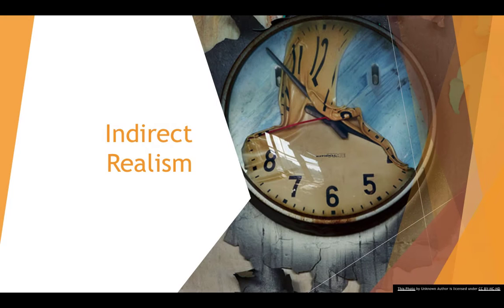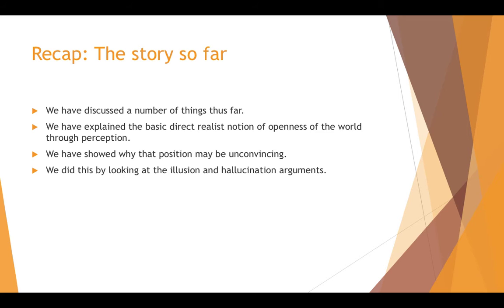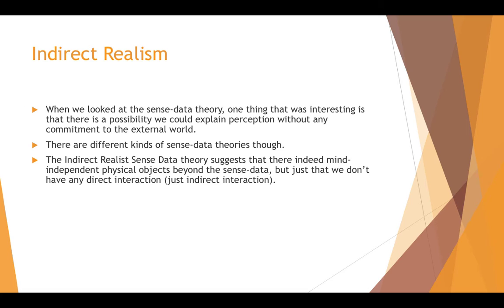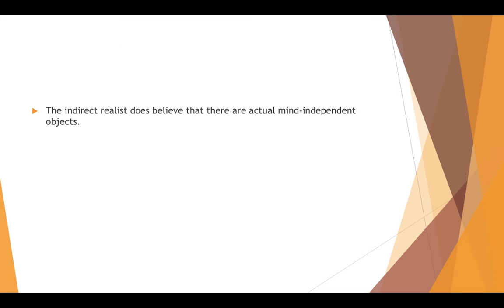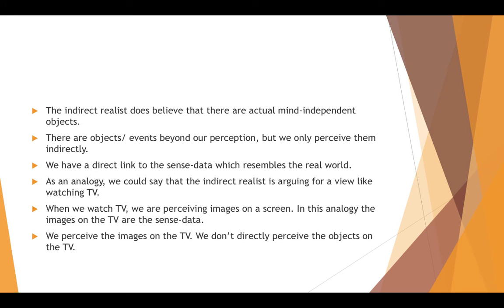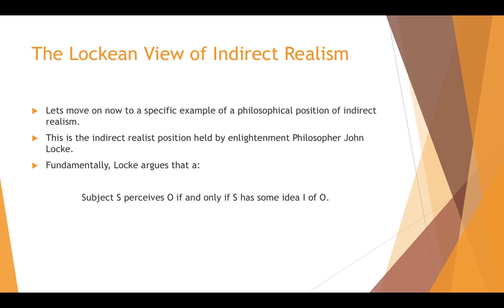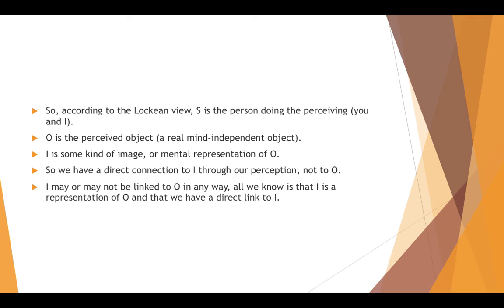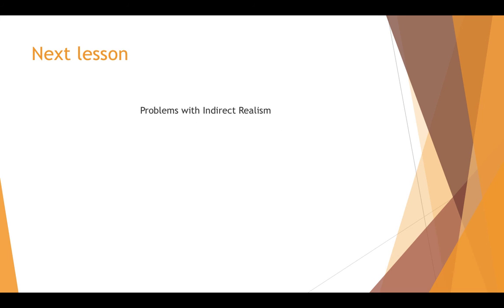Indirect Realism | Philosophy of Perception